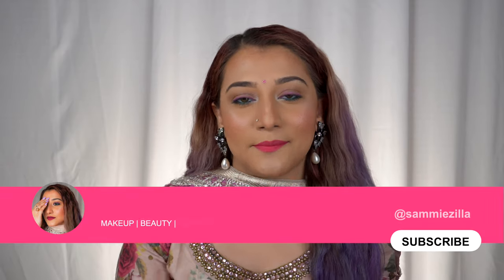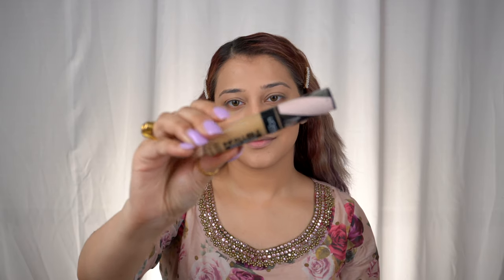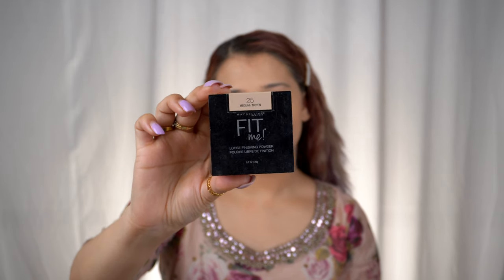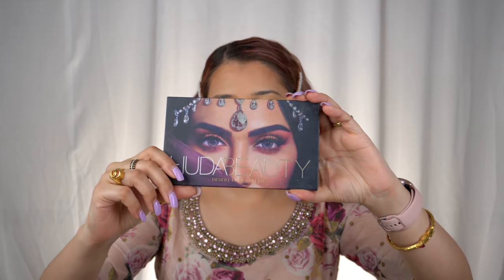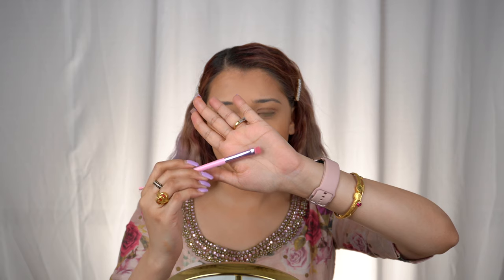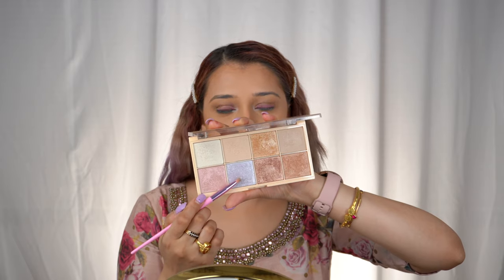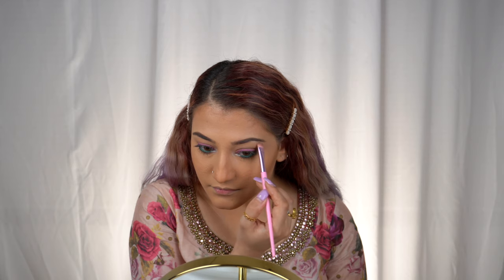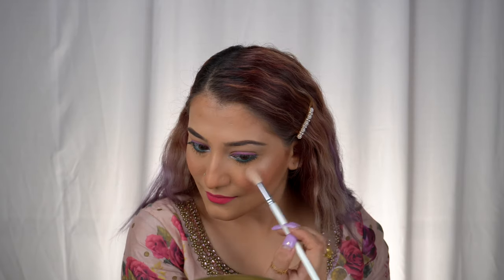Soft glam festive makeup | Pastel shade eyeliner look | Sammiezilla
Hello everyone,
This is Sammie and this video is all about festive effortless makeup, Pastel shade eyeliner look.

Time stamp:
00:00 Intro
01:00 Primer application
01:23 Pore primer application
02:08 Foundation application
3:12 Concealer application
4:47 Under eye baking process
5:02 Face contouring
5:35 Compact powder application
5:58 Bronzer application
7:26 Eye shadow primer application
8:42 Eye shadow application
10:33 Eye liner application
11:32 Water line eye liner application
12:05 Eye inner corner highlighting
12:29 Lash curler and mascara application
12:50 Eye brows enhancing
13:42 Blush application
15:08 Lip liner and lipstick application
17:00 Face highlighting
18:00 Outro Thank you!!
18:43 Me crying... :)

Products used in this video:

1. Colorbar Perfect Match Primer

2. Makeup revolution pro pore priemer.
Direct site order

2. Maybelline New York Fit me Loose Finishing Powder - 25 Medium

4. Rimmel London Brow This Way Brow Sculpting Kit - Medium Brown

5. L'Oreal Paris Infallible 24HR Matte Cover Foundation - 103 Natural Buff

6. Morphe X jaclyn hill Master collection
Instagram purchase

8. Morphe X Jeffree star sponge set
Instagram purchase

9. L'Oreal Paris Infallible Full Wear Concealer - 314 (amber)

10. Fenty beauty concealer- shade truffle
Instagram purchase

11. Fenty beauty pro filter soft matte compact - shade 240
Direct site order

12. Kiko Milano Flawless Fusion Bronzer Powder - 03 Cannella

13. Urban decay eyeshadow primer potion
Instagram purchase

14. Huda Beauty Desert Dusk Eyeshadow Palette

15. Morphe X Jeffree star eyeshadow brush set.
Instagram purchase

16.Lakme Absolute Kohl Ultimate The Gelato Collection - 02 Blackcurrant

17. Faces Canada Longwear Eyepencil - Teal 12

19. VEGA Premium Eyelash Curler (EC-02)

20. Huda Beauty LEGIT Lashes Double-Ended Mascara

21. M.A.C Glow Play Blush - Rosy Does It

22. Colorbar Cheekillusion Blush - 016 Sweet Scarlet

23. Swiss Beauty Bold Matt Lip Liner- Shade Hot Red

24. Renee Cosmetics FAB5 5 in 1 Lipstick

25. O-Lens Russian Velvet Coloured Contact Lenses - Brown

Shot on:
SONY ALPHA 6400
Backdrop used